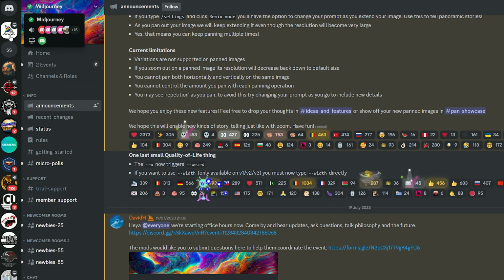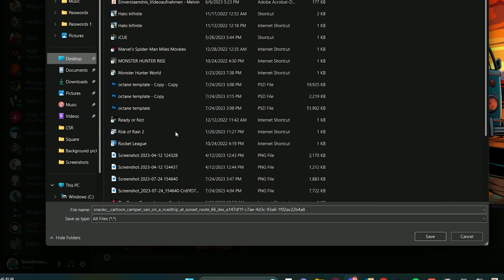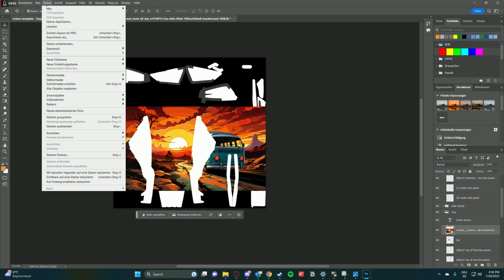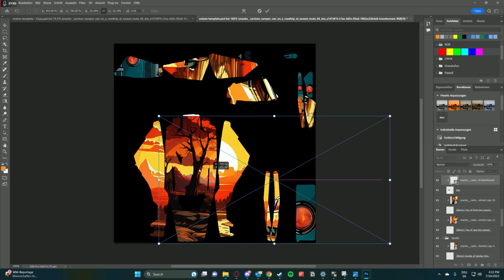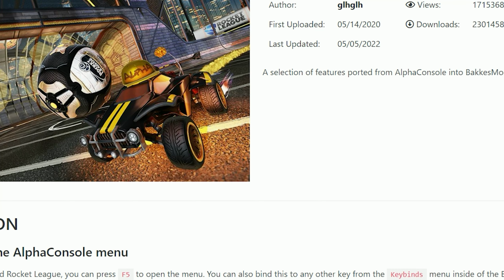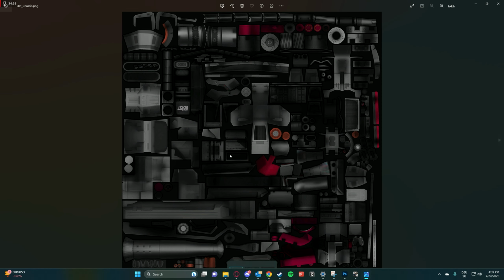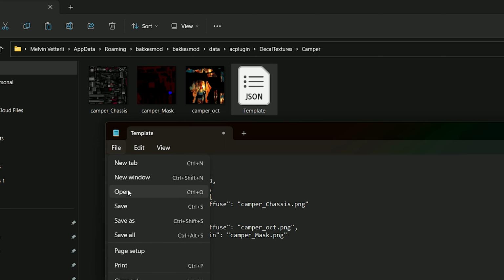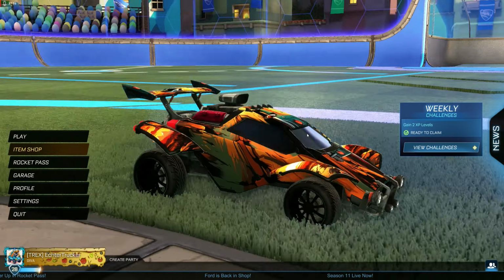How To Create Custom Decals with AI in Rocket League | 2023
With all the AI hype going on, I thought to myself that now is the perfect time to use AI in order to make custom decals. In this video I am going to show you exactly how you can create and integrate it into Rocket League.

Timestamps:
0:00 - 0:13: Intro
0:14 - 1:10: Setting up Midjourney
1:11 - 1:51: Creating the image
1:52 - 2:20: Upscaling the image
2:20 - 4:13 applying the image as a decal using Photoshop
4:13 - 4:42: Installing Bakkesmod and Alphaconsole
4:42 - 6:47 Saving the decal to Bakkesmod
6:47 - 7:36 Testing out the decal
7:36 - 7:55 Outro